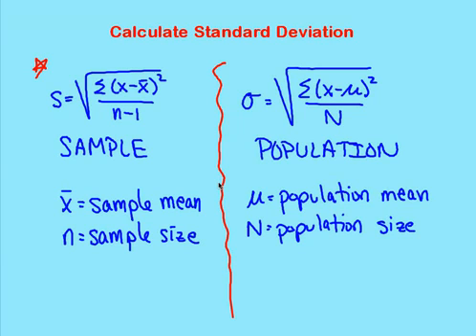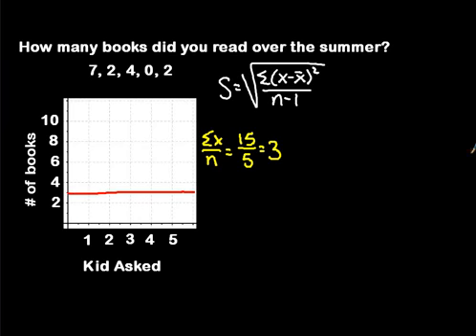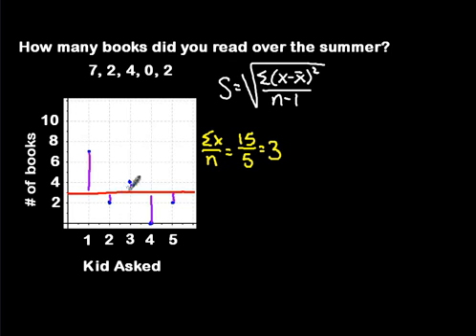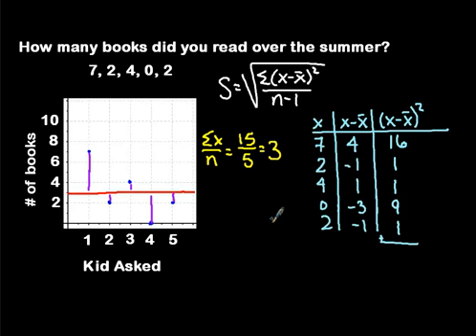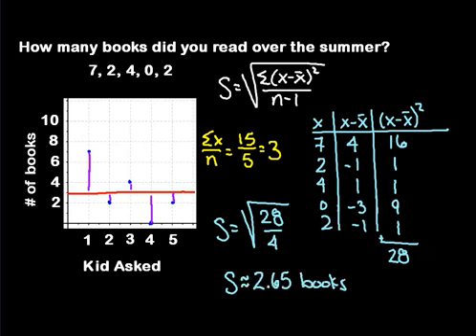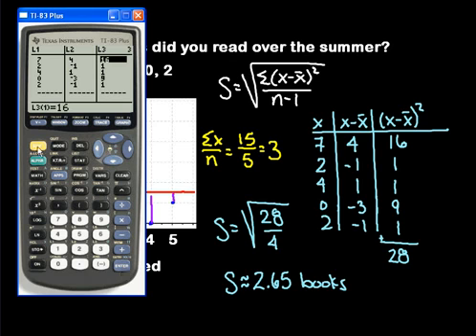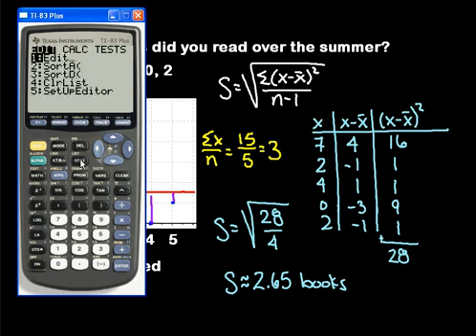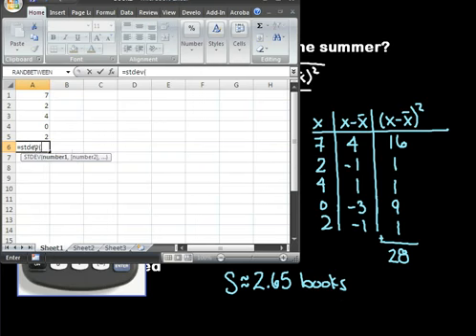Calculate Standard Deviation